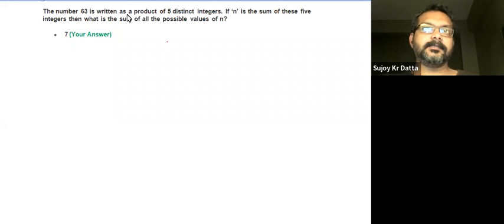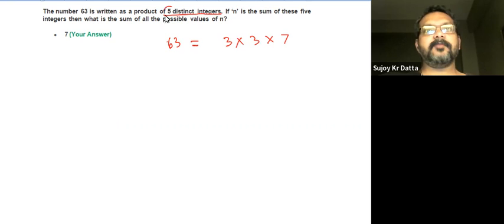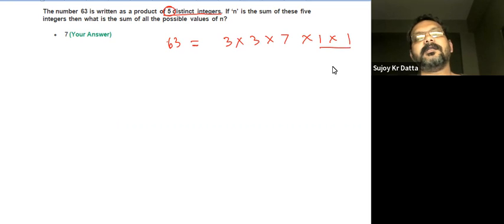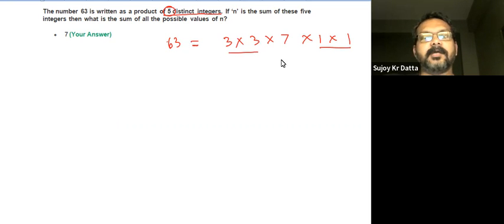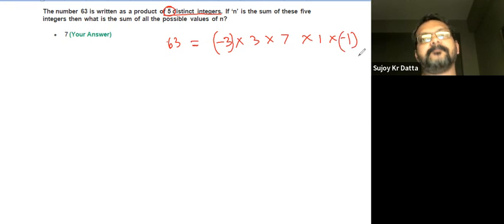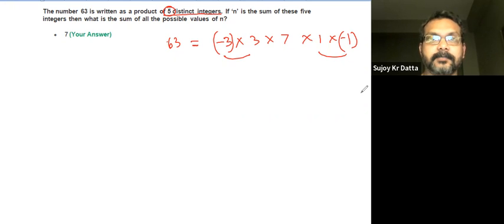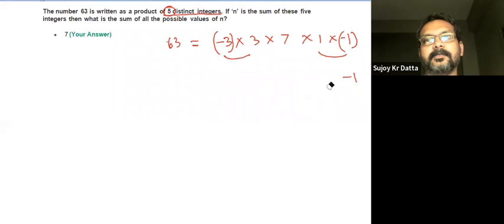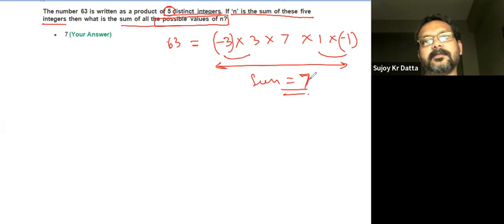CAT | Quant | Number properties | Practice question 26 | by Sujoy Kr Datta